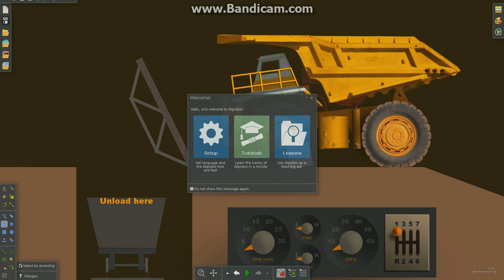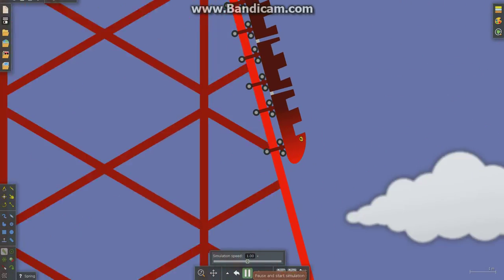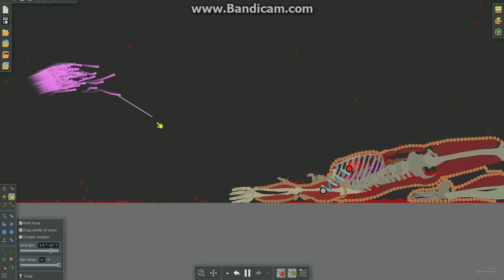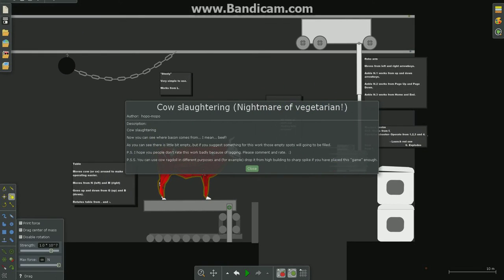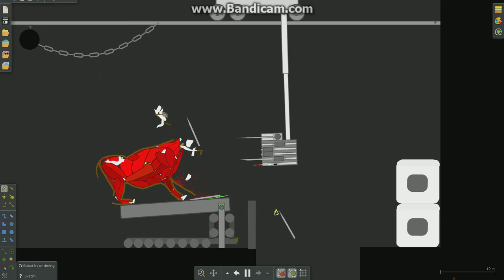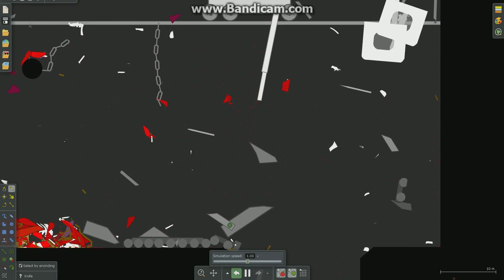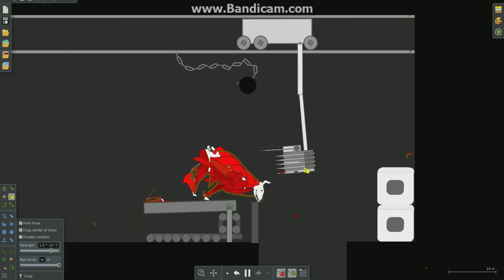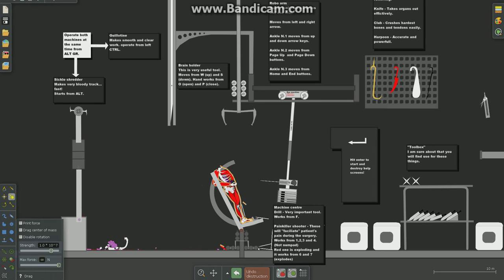Algodoo part3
part 3 of playing Algodoo,a very phun science game